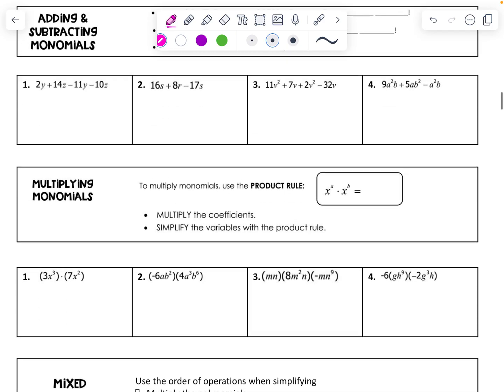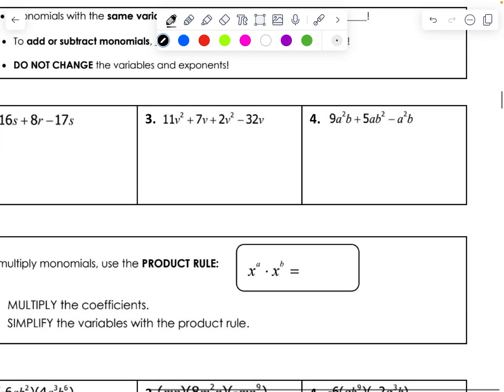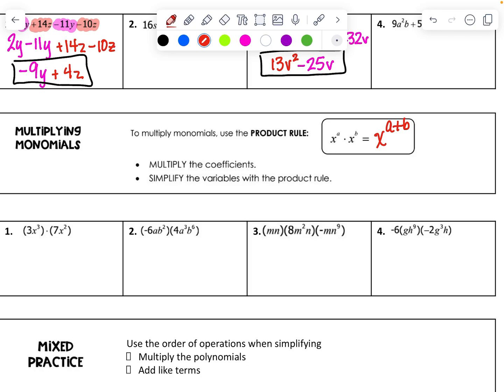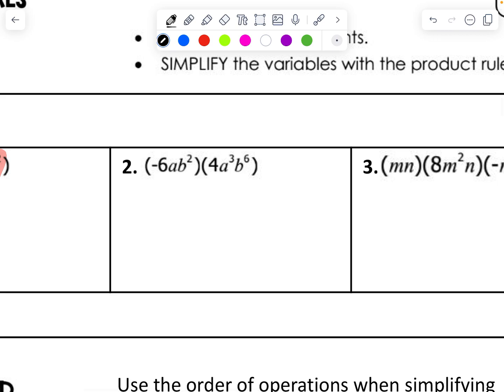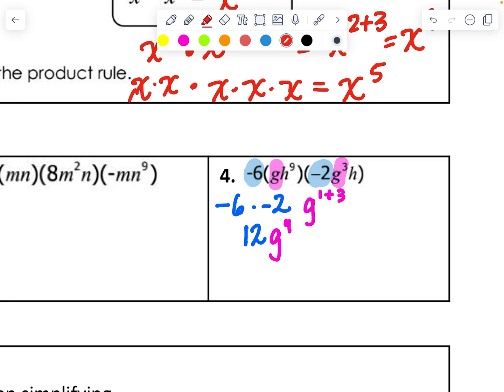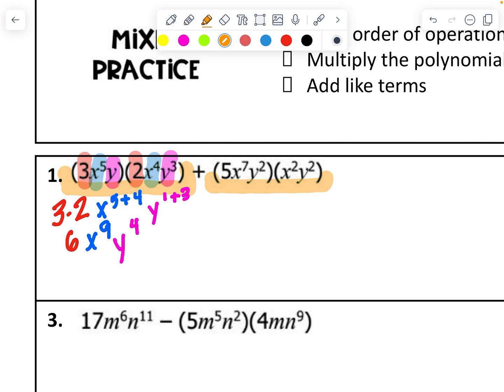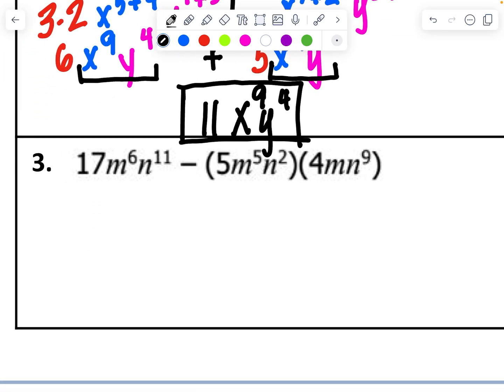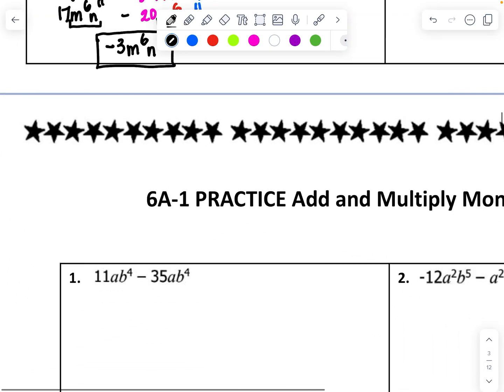6-1 Multiplying with Exponents